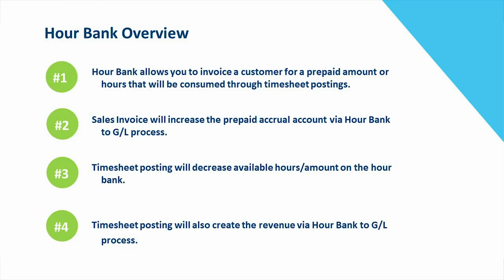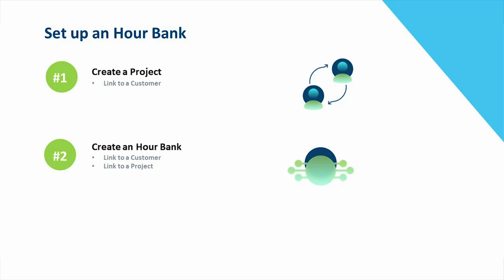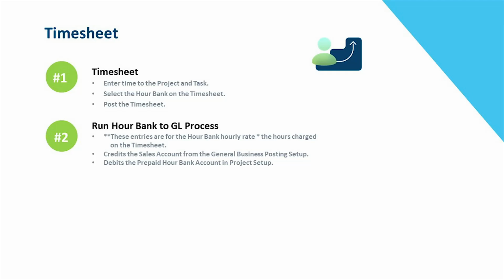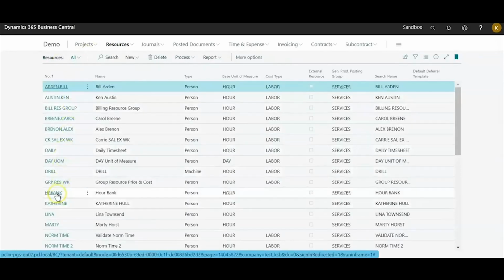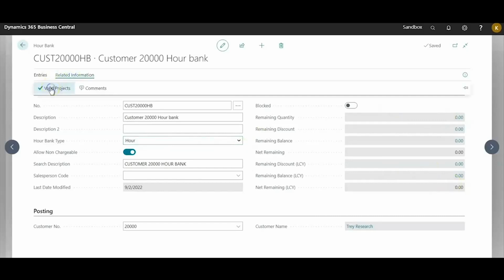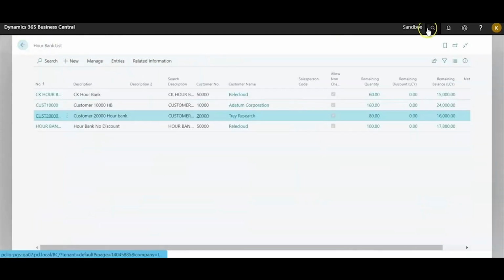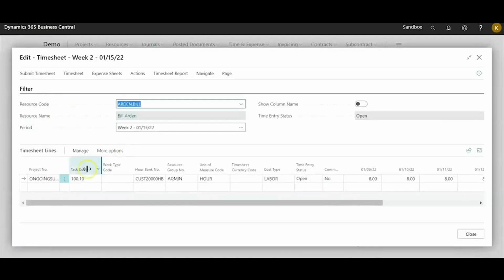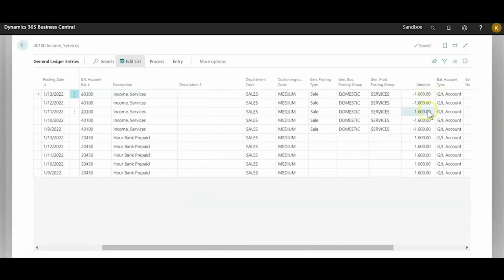Progressus Hour Banks Overview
This video provides an overview of Progressus Hour Banks, along with the configuration, setup, and processing of Hour Bank transactions.